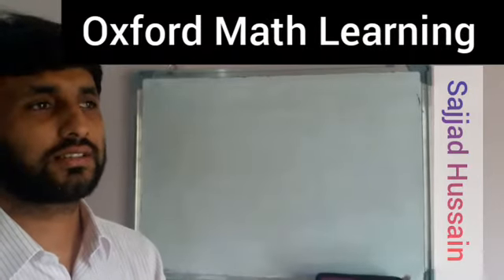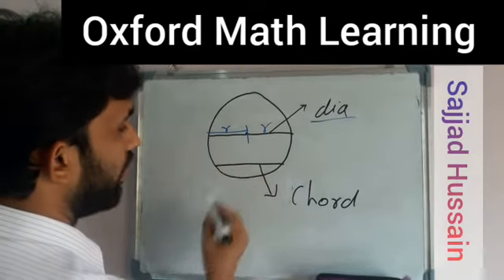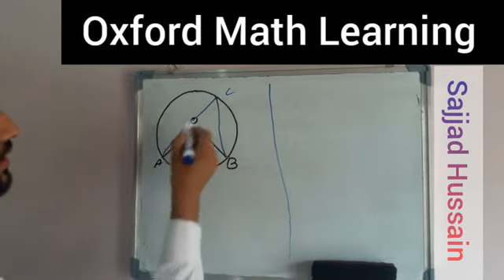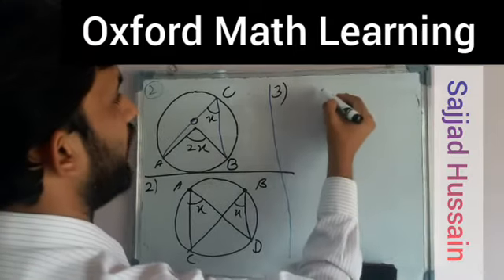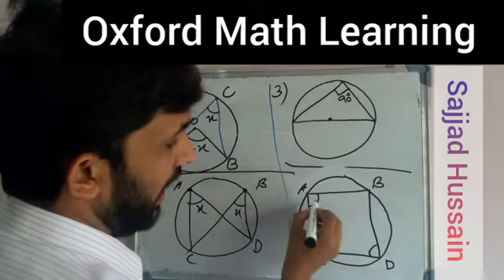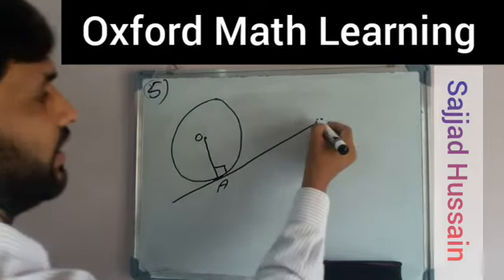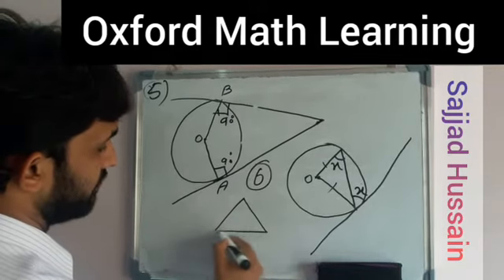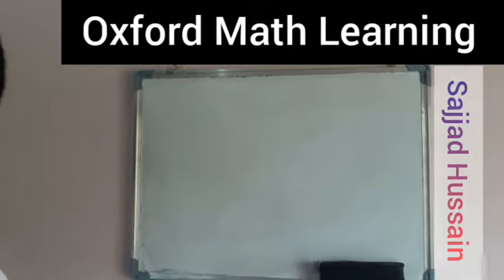Angle Properties of Circle | Tangent theorems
This is a graphic, simple and memorable way to remember the difference among chord , tangent , segment and sector of a circle.

This video includes:
1- Perpendicular bisectors of any chord
2- Angles in a semi-circle
3- Relationship of tangent & radius in a circle,
4- angle properties  in the same segment of circle
5- Lengths of two tangents
6- Angle between tangent and a chord.
7- Alternate Segment Theorems

Very useful for classes O-Level, A- Level, IGCSE VIII, IX, X, XI, XII, Graduation, Post-graduation, Competitive Exams- Railways, Airforce, PPSC, FPSC, NTS, UTS & many more.